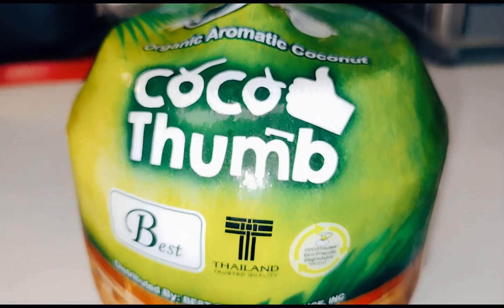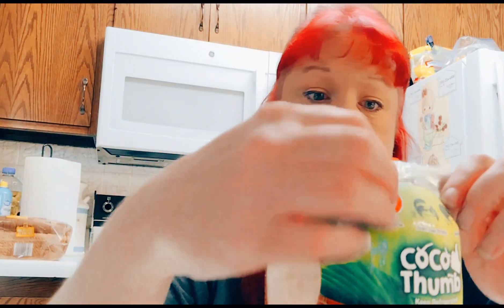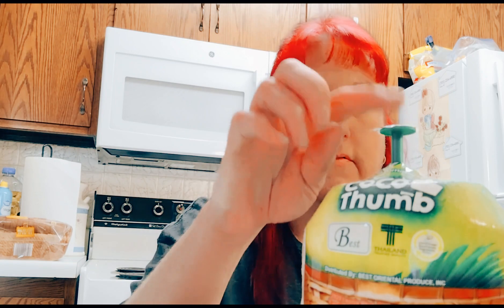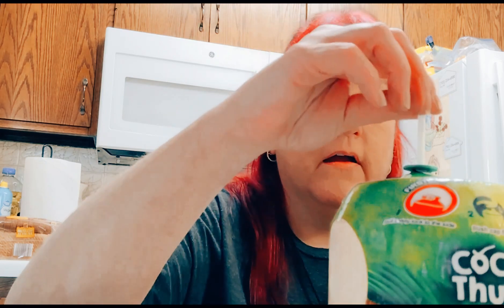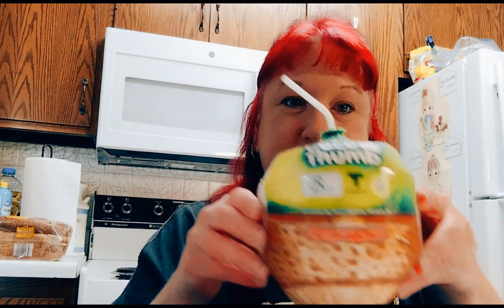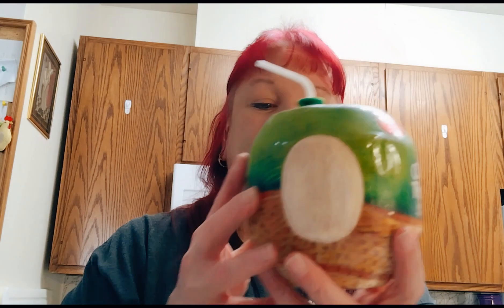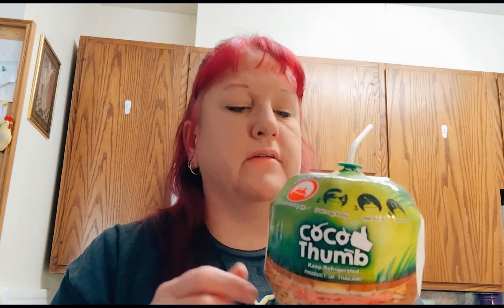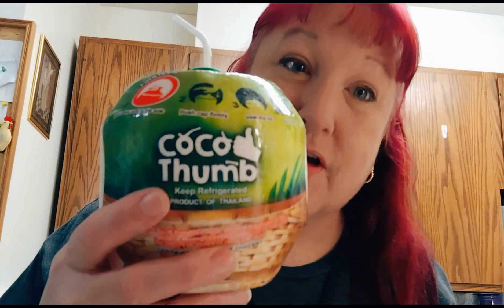Review Coco Thumb 👍 Young Coconut Water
Review on @kfreshco.ltd.8761 Coco Thumb Drink